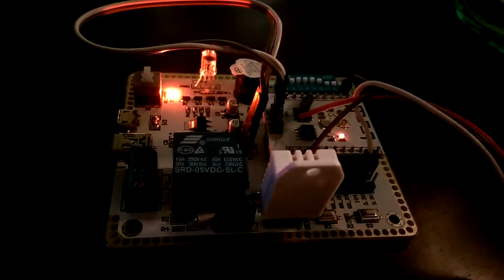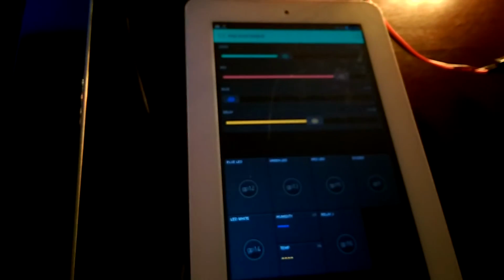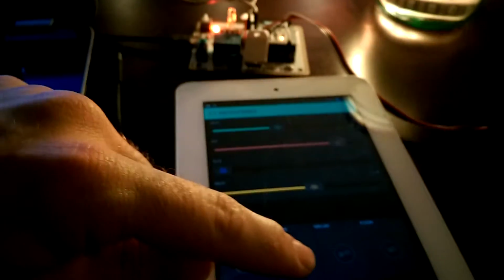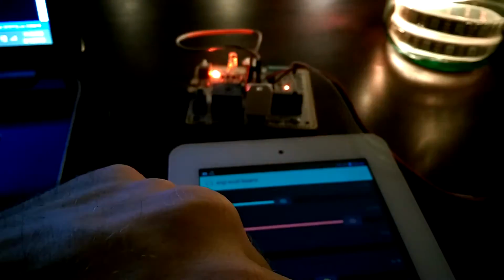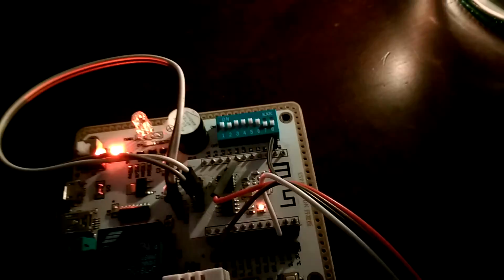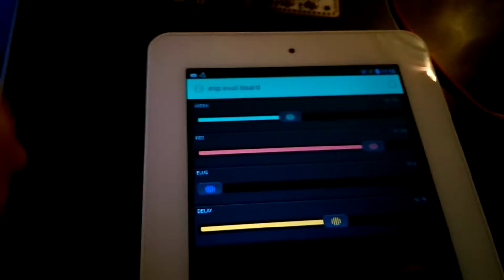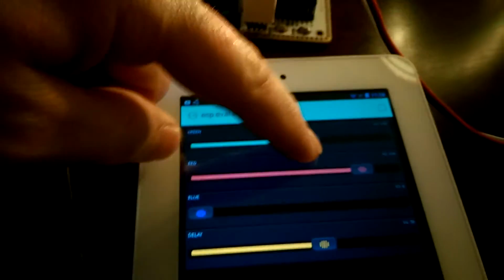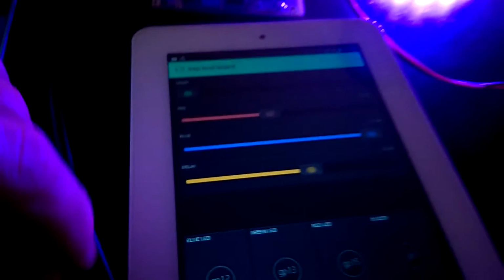ESP8266 evaluation board plus APA102 LED strip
In this video I demonstrate some of the functions of the ESP 8266 evaluation board, the Blynk app, and a strip of APA 102 (DotStar) LEDs. I'm using an evaluation board that fits the ESP-201 which has four pins that are not breadboard friendly. I decided to solder some female contact points to the evaluation board on the TX and RX contacts (there were already holes in the board). Then I de-soldered the four pins that run perpendicular to the breadboard-friendly pins. I flipped these upside-down and connected the TX and RX contacts with DuPont jumpers (male to female). The evaluation board was purchased on eBay for about $15, and it comes with the ESP-201, a whip antenna, and a DHT11 temperature/humidity sensor. Please note that in the product photos, the DHT11 is plugged in backwards. Be sure to place it with the grille facing toward the board, not away.
Here is the code I used. It does not require the evaluation board to function, just an ESP8266 and a strip of APA102 LEDs.
Be sure to replace the authentication token with the one that the Blynk app emails to you.